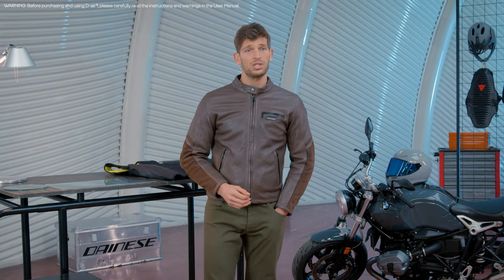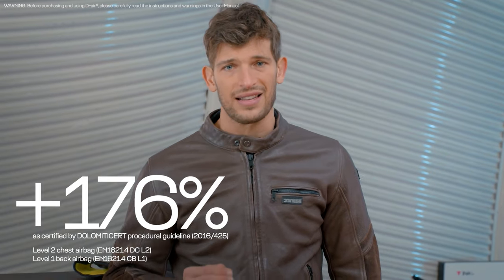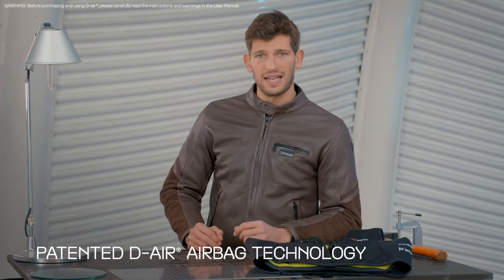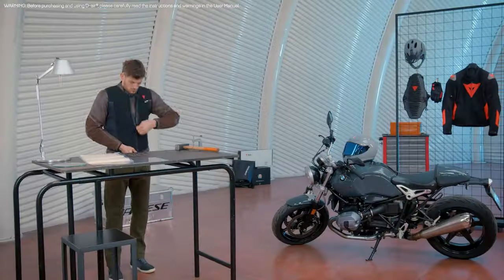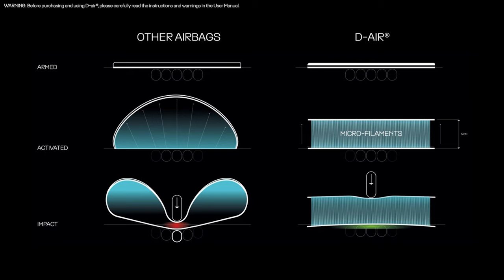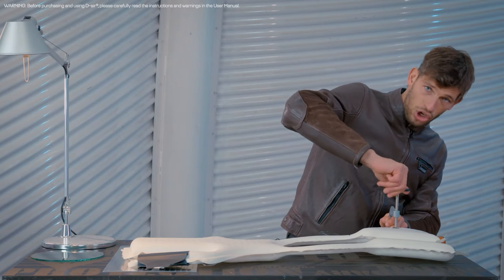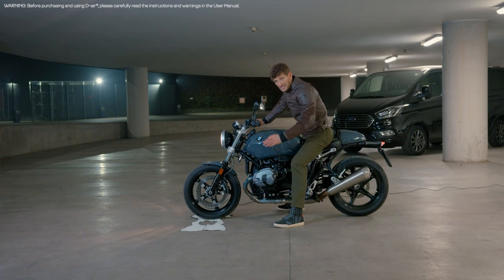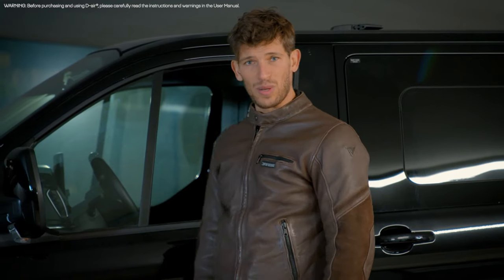Things you should know about motorcycle airbags | The Smart Jacket | Dainese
How Dainese Smart Jacket stands out from other motorcycle airbags?

When Dainese invented the first electronically-activated airbag for road motorcycles, it had only one goal in mind: To offer the best possible protection in a garment that is comfortable and usable by everyone.

Years have passed since then, during which the R&D department has continued to work tirelessly, constantly raising the bar. Today, we are able to offer you Dainese Smart Jacket, a comfortable, lightweight and versatile vest that, owing to the innovative patented D-air® technology, additionally offers incredible certified protection, higher than that of traditional motorcycle airbags.

Let's see together in this video how Dainese D-air® airbag works and what are the most important things you should know when evaluating the effective protection of a motorcycle airbag.